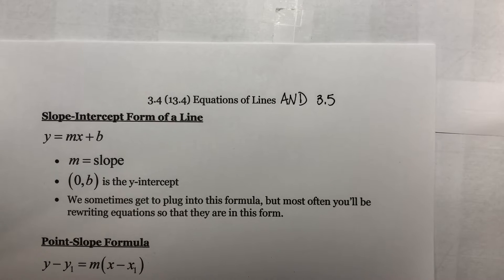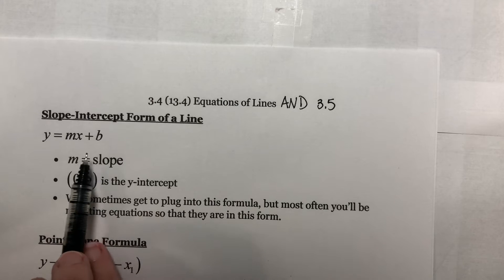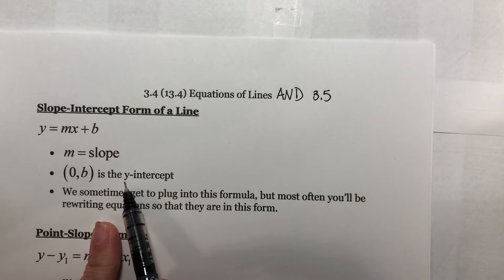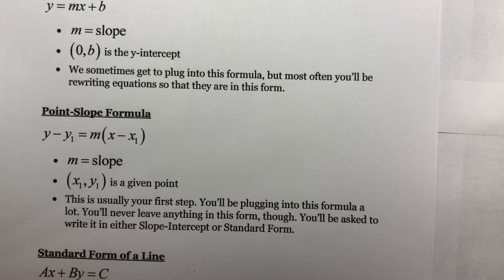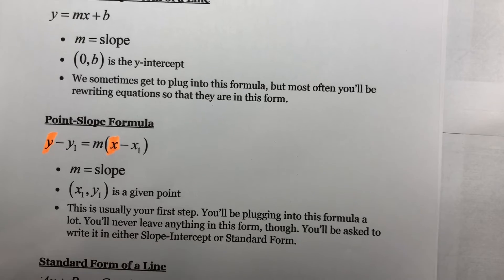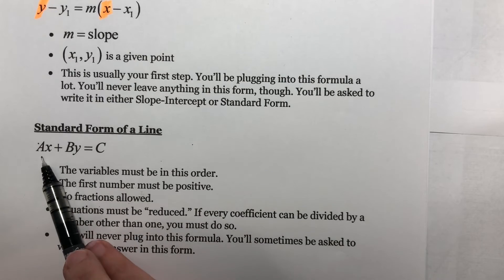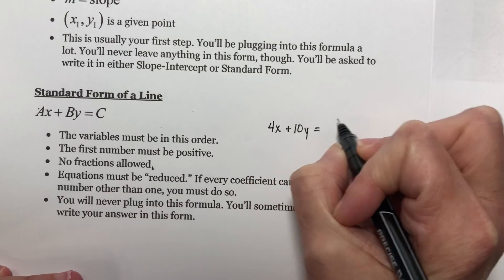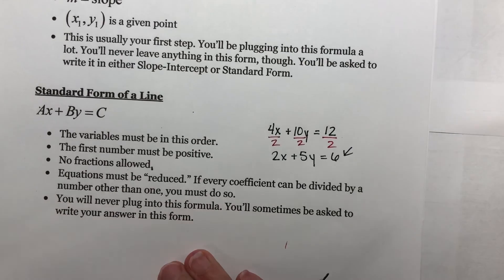Sections 3.4 & 3.5 Equations of Lines (Part 1 of 7)